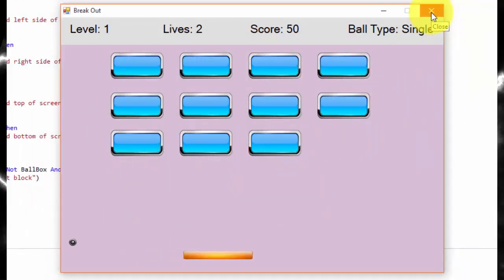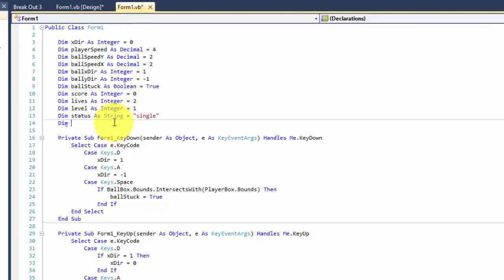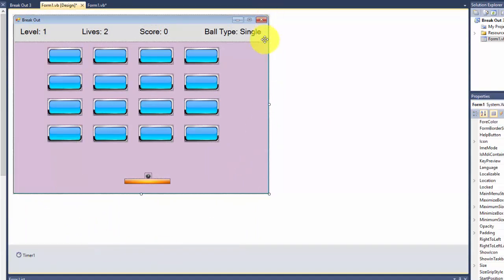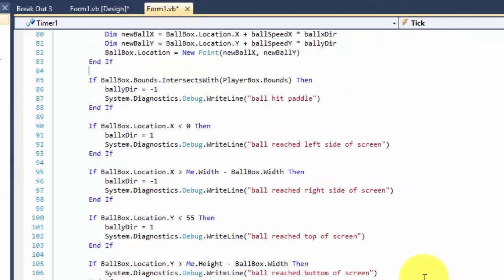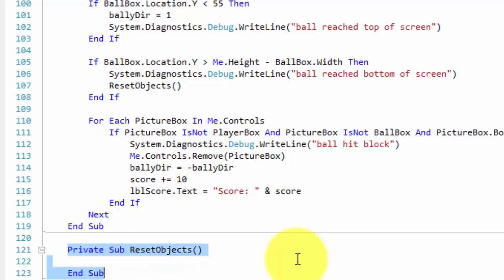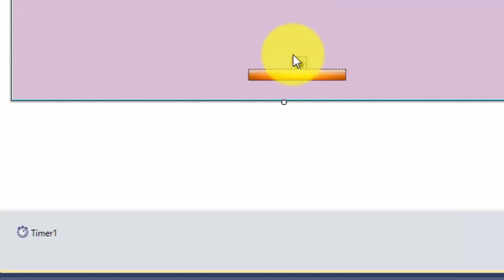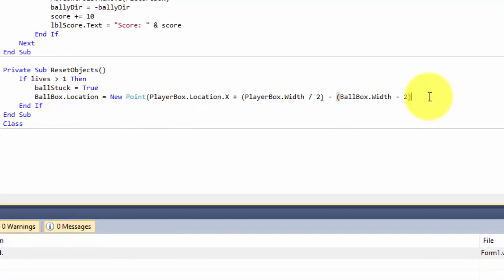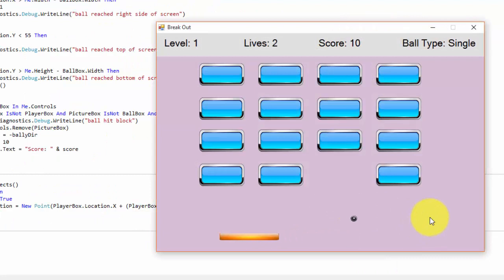Weaver - Visual Basic Tutorial - Break Out 007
We continue with the win and lose conditions.